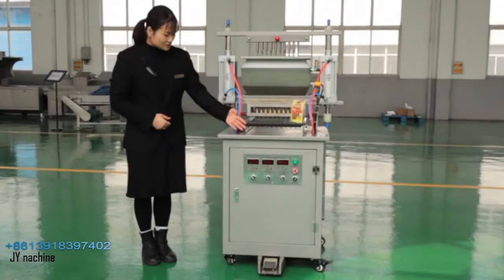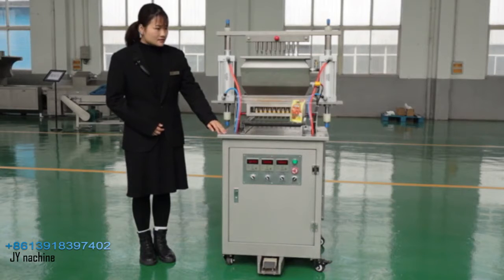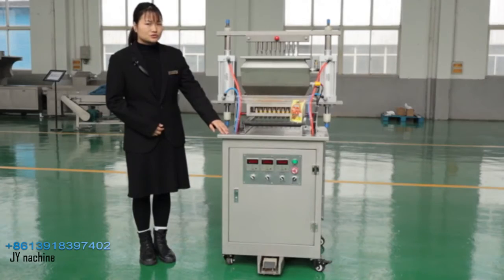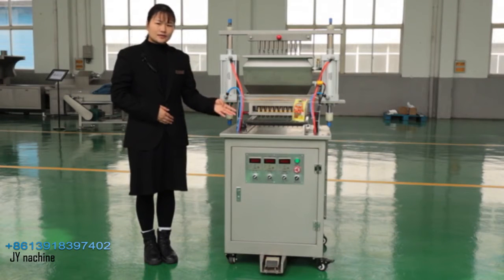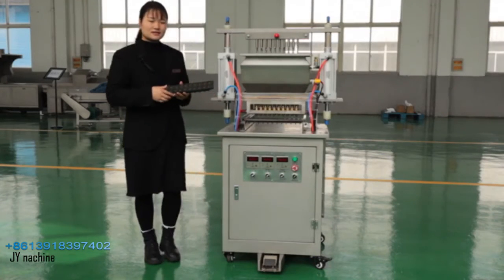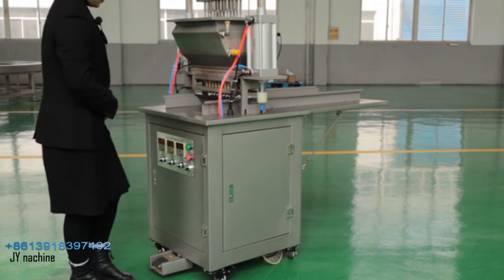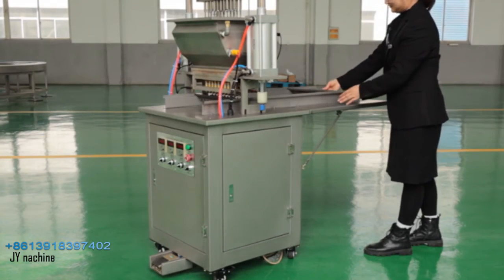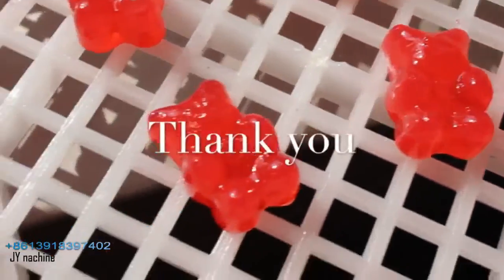lab candy machine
How to making candy by the semi-automatic candy machine